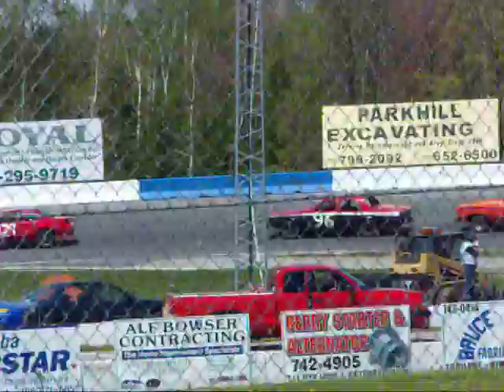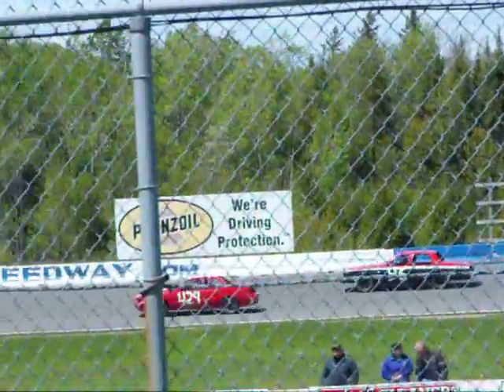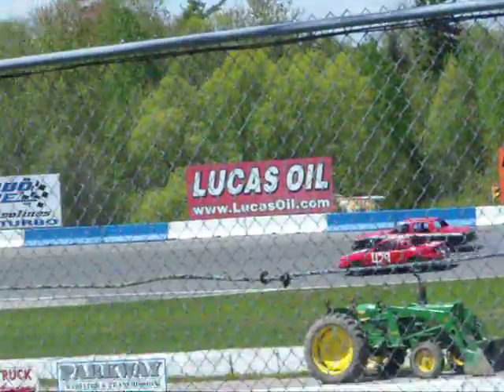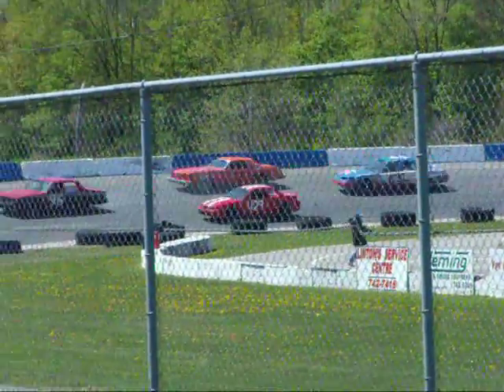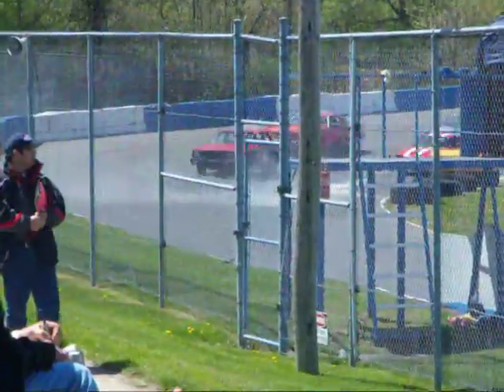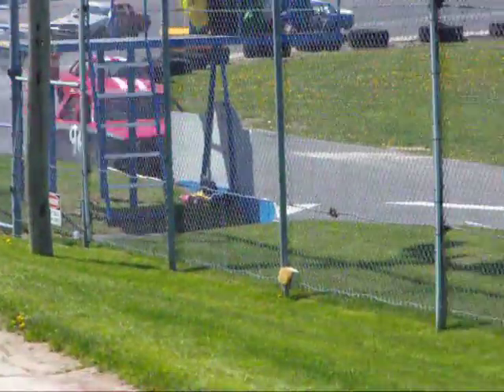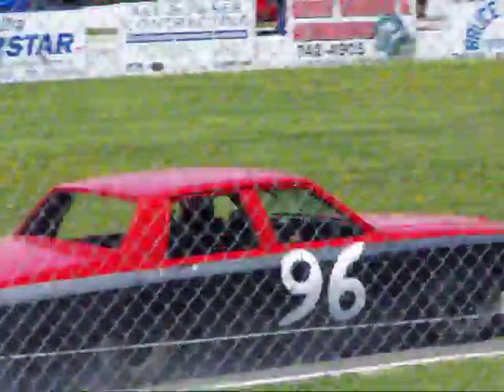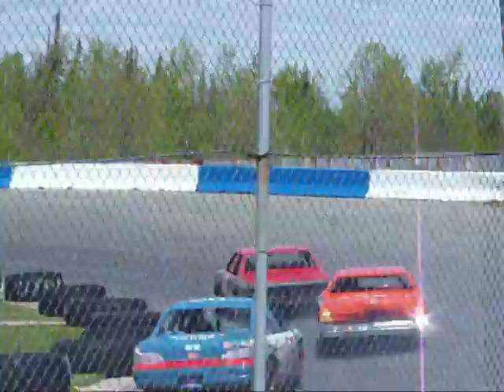family 003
Cole Enduro May 09